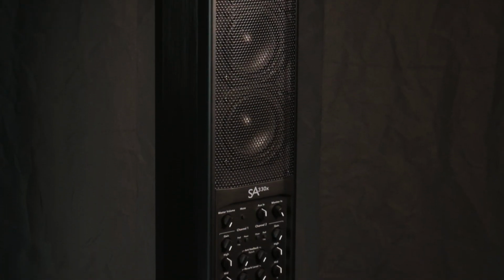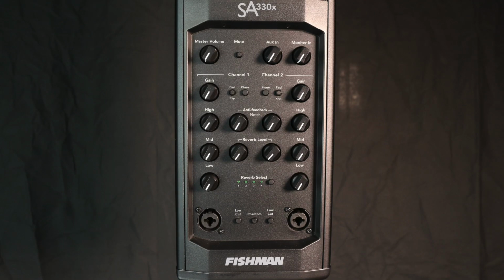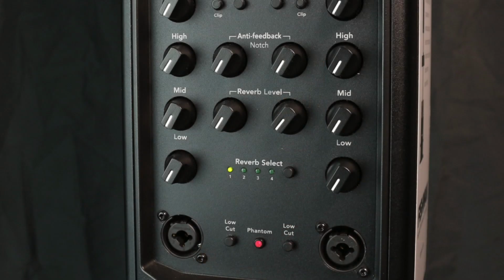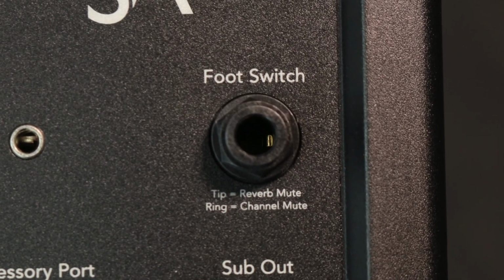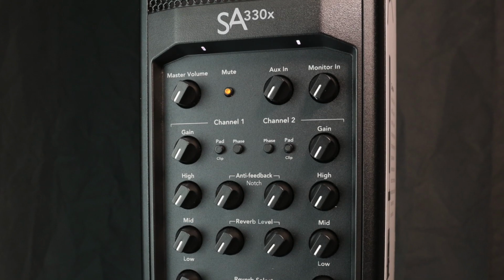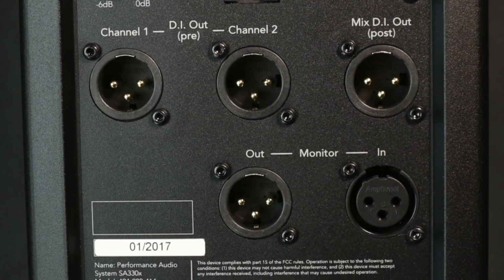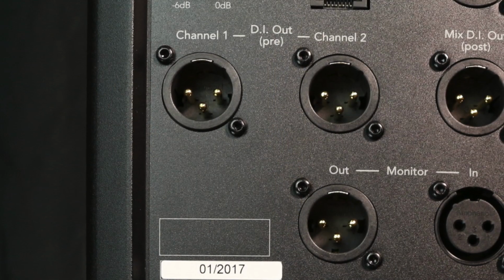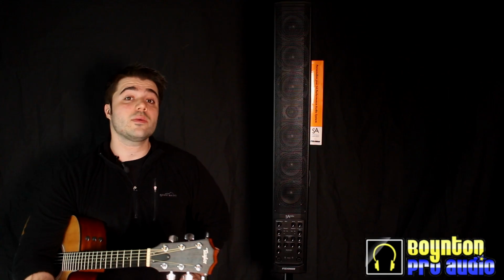Fishman SA330X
Today we look at the Fishman SA330X portable PA system.

Juan Canteli's YouTube channel